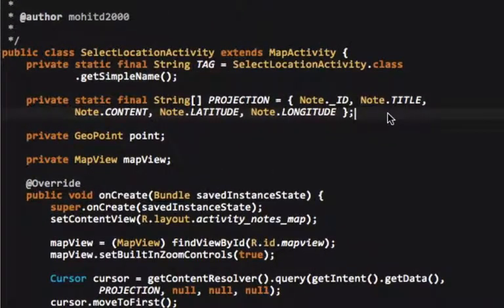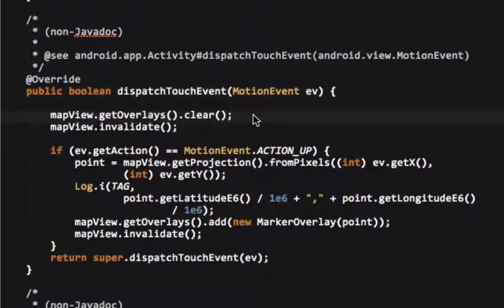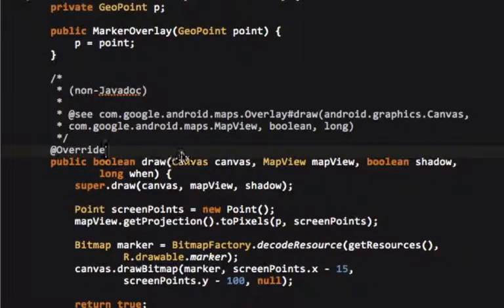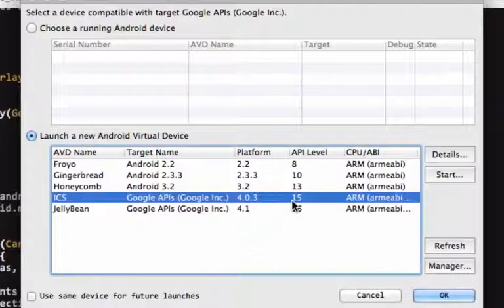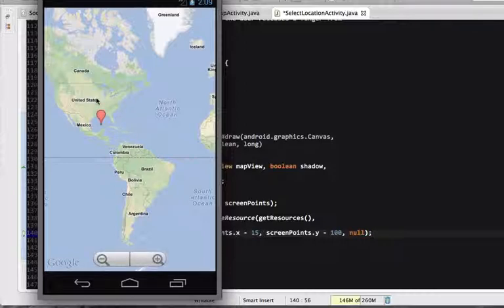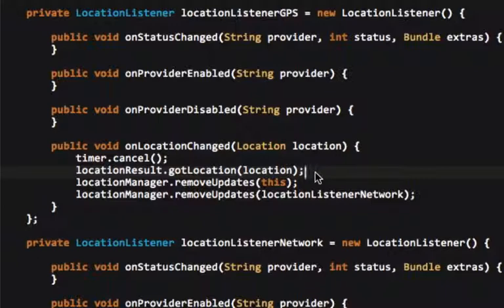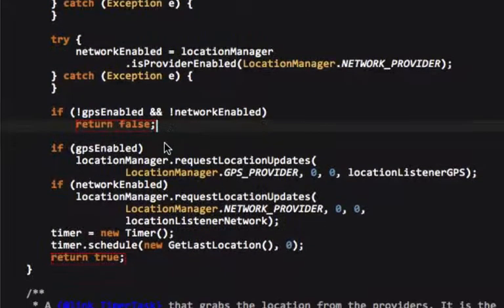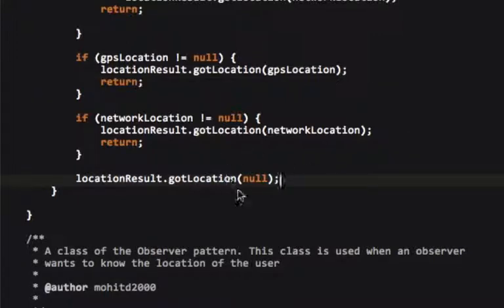Android Geolocation Tutorial - Part 2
In this video we cover adding geolocation to our project "Social Notes", so that you can set the location of your notes.

This training course will guide you through the creation of a social+geolocated Android app that integrates with Facebook, Twitter and the Google Maps API. The course is taught by Mohit Deshpande, Android App Trainer and Java developer, and was created in collaboration with Pablo Farias Navarro, founder of Zenva.

Things you will learn in this course:

Installing the Android SDK and setting up Eclipse for Android app development.
Creation and file structure of an Android project.
Using SQLite databases in your mobile apps.
Create professional User Interfaces such as menus, buttons and action bar menus.
Organize your code using the Model-View-Controller pattern and other industry best practices.
Make your apps social using the Facebook and Twitter SDK's
Add location to your app using the Google Maps API
Deploy your app and publish it to the Google Playstore
There are PDF summary guides for each chapter with the key points and UML diagrams of the classes showcased in the videos.

You will also get the full source code of the Social Notes app, which you can use as a starting point for your own projects!

Requirements

Basic knowledge of Java and Object Oriented Programming are strongly recommended.
Some familiarity with the Eclipse IDE will certainly be of help.